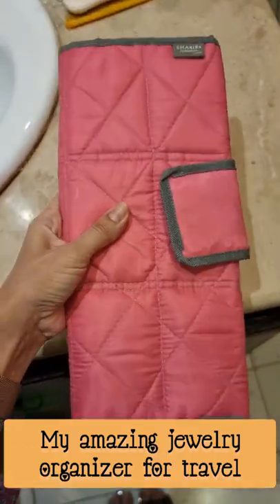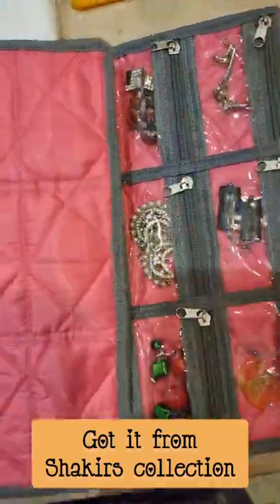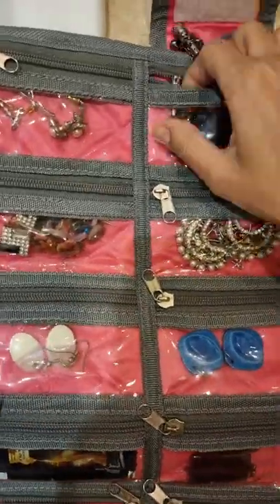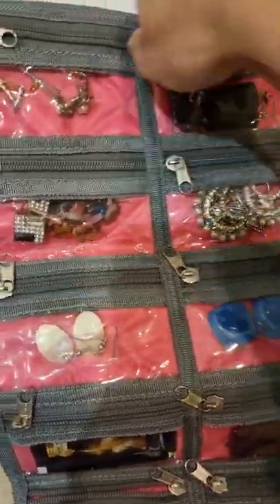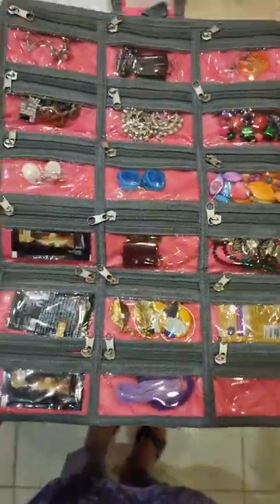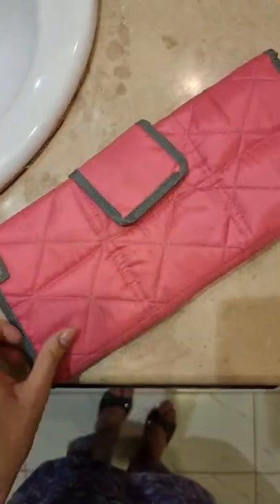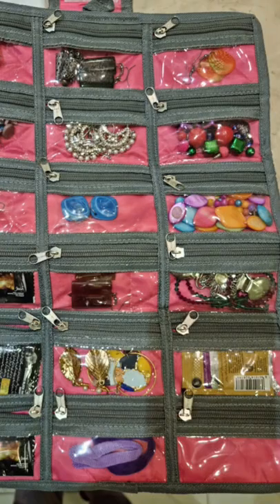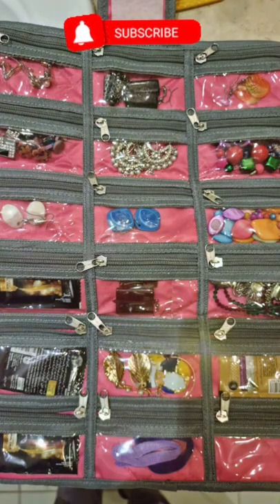My Travel Friendly Jewelry Organizer from Shakirs Collection | Tips for Packing your jewelry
This amazing jewelry organizer is a must have for every traveler. Quick and easy tips to organize jewelry.
Hello everyone, this is Maria. I love blogging about anything & everything - Working as a Head of PMO in a corporate giant, a makeup enthusiast, a homemaker & most importantly a mother. A very ordinary woman with a daily routine life just like yours. An A+ securing geek according to some people :) Professionally certified from Microsoft, Google, ITIL, PMI, LUMS & NUST-PDC.  My makeup certifications include Advanced Makeup Course from LONDON COLLEGE OF MAKEUP DUBAI, International Makeup Association, Makeup master classes by Eiman's Makeup Lounge, Porcelain Salon, Cyma's Beauty Lounge, Online makeup classes from Aniqa Face Artist, MadeupShaheer, Color Theory class from Fatima Bukhari; Makeup Photography class from MadeupShaheer, Makeup Editing class from MakeupByAlees

This channel is my escape from the reality where i blog about my travel experiences, my shopping hauls, my product reviews and just my views about social concerns. Being in the field of project management, i have a strong inclination towards everything that improves productivity and the quality of life. You will see many videos on my channel that will help you improve your time management, stress management & productivity. Self care & self improvement are very important part of my own life and I believe we are all improving ourselves with every passing day. I will share tips and tricks to not only improve your health, your lifestyle, but also your mental health and well being. Being a mother, I will share parenting hacks and techniques which helped me being a better parent and practices to teach kids without pressurizing or suppressing them. I will be sharing fun activities with kids which will keep them busy and make them learn new stuff at the same time.